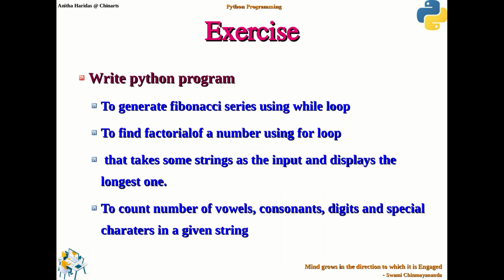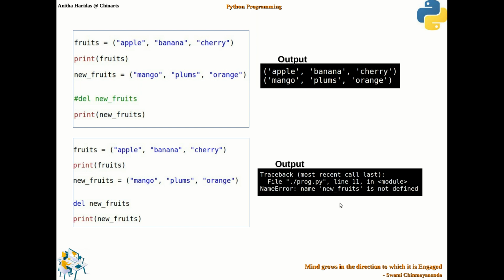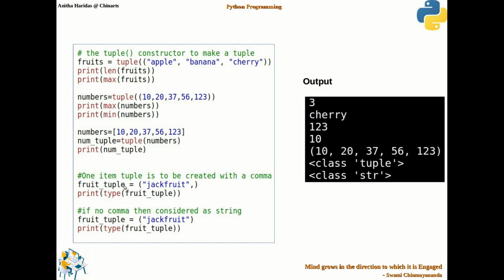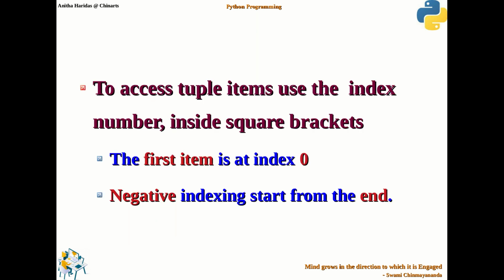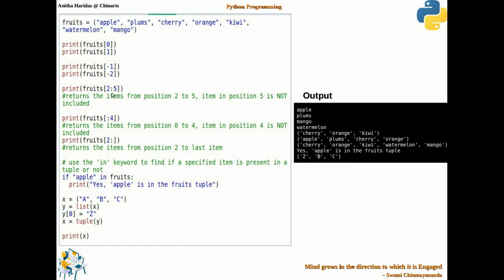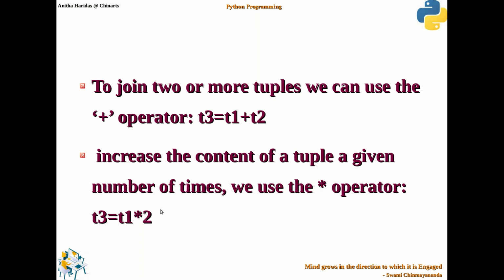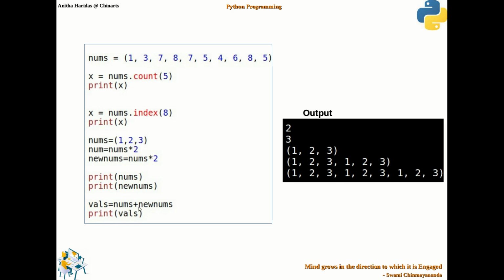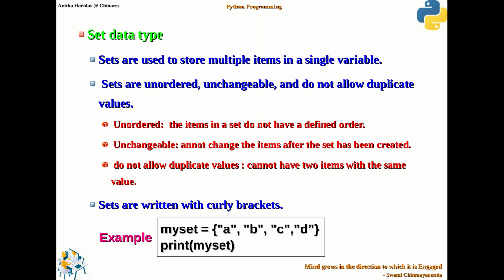Py U1 1 Intro part8 tuple methods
Py U1 1 Intro part8 -  Tuple data type:  Methods and Functions with few examples